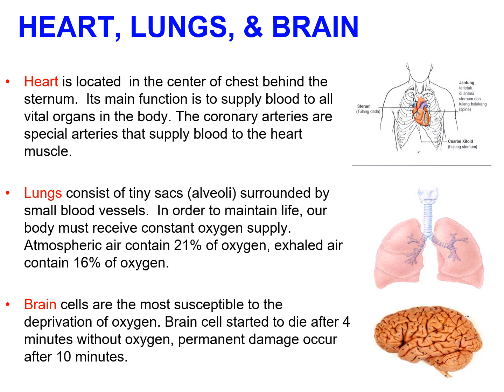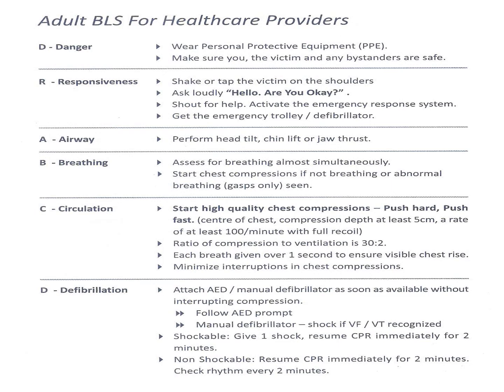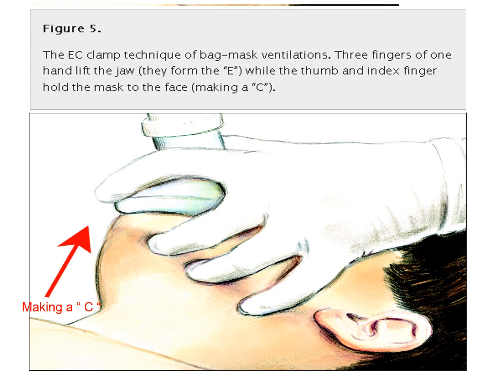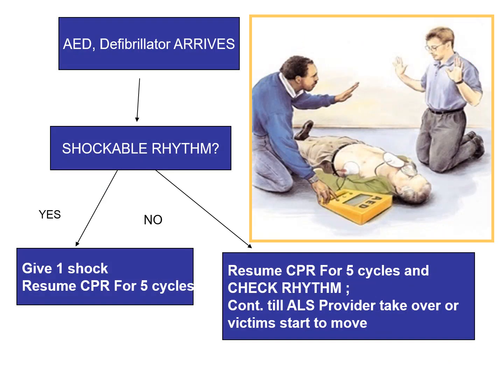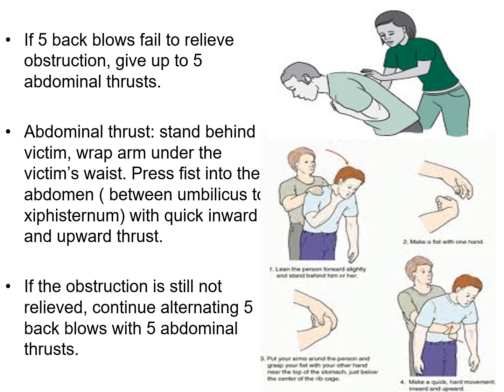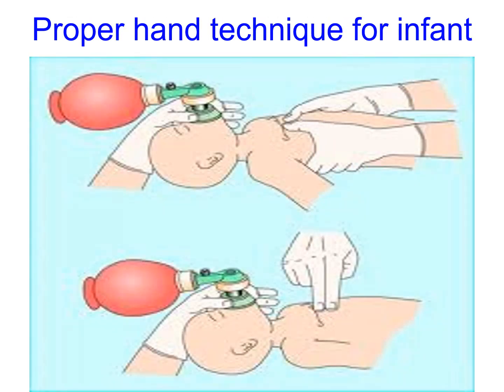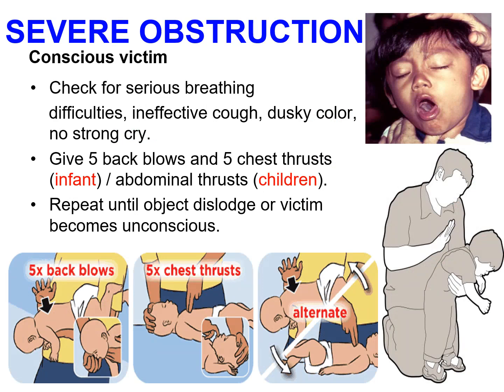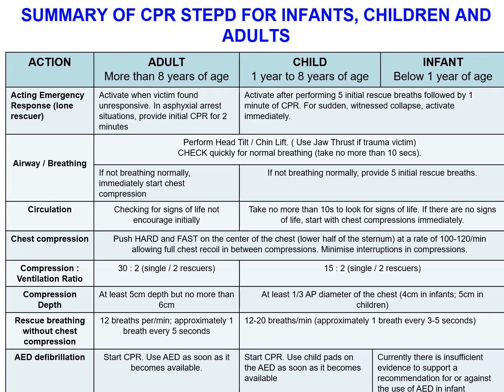BASIC LIFE SUPPORT TALK HOSPITAL SEBERANG JAYA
BASIC LIFE SUPPORT COURSE HOSPITAL SEBERANG JAYA (TALK)